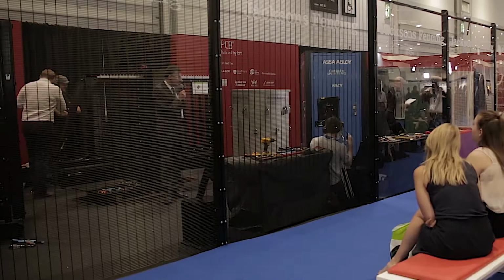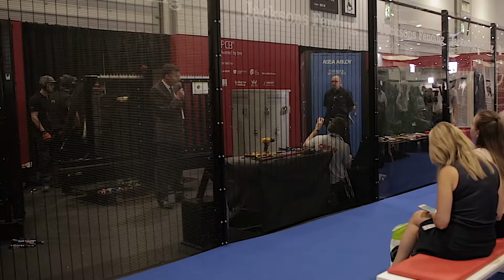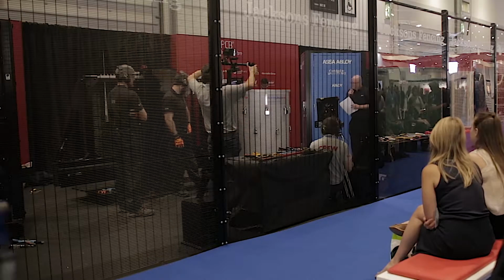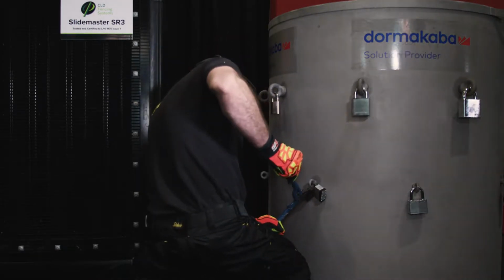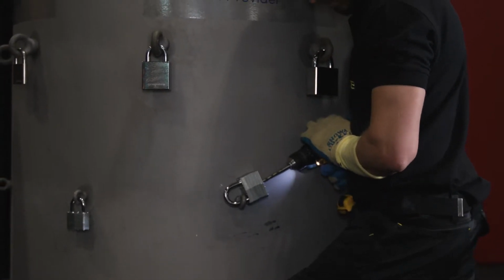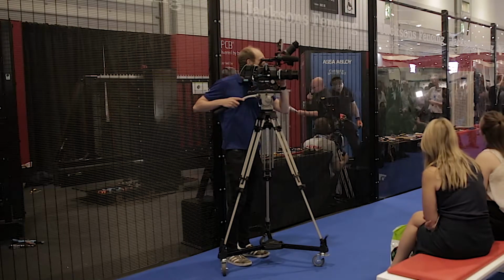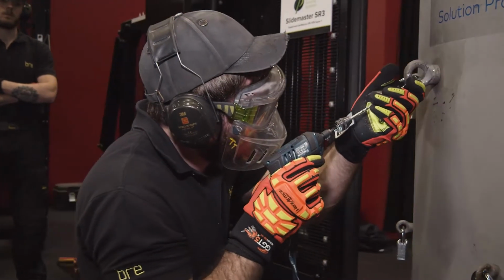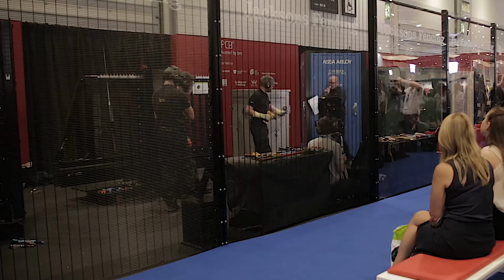dormakaba IFSEC Padlock Demo Full